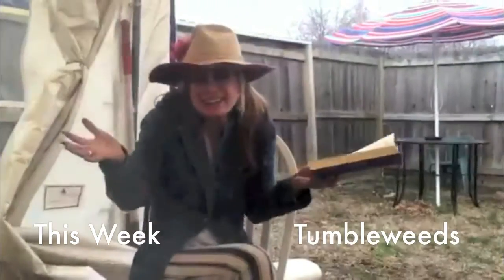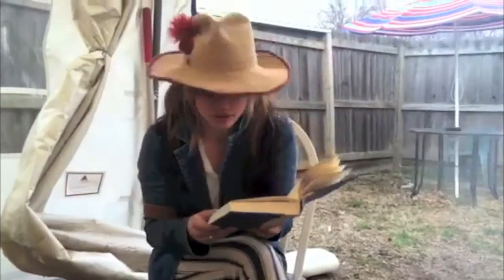Reading with Polly, EPISODE 2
Polly Punkneck reads informative excerpts from a fantastic book, "When Did Wild Poodles Roam the Earth?" by David Feldman.